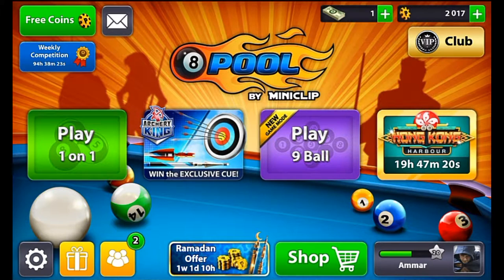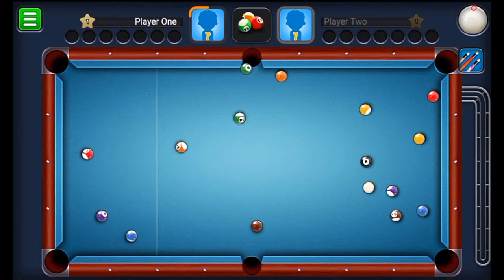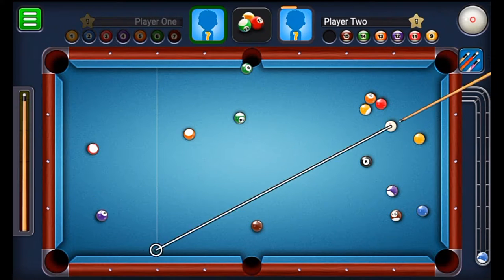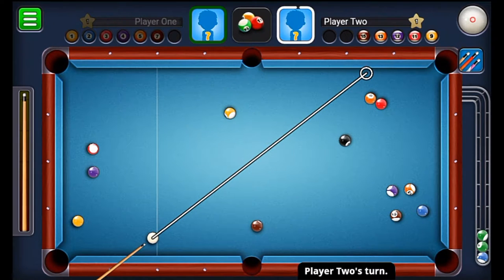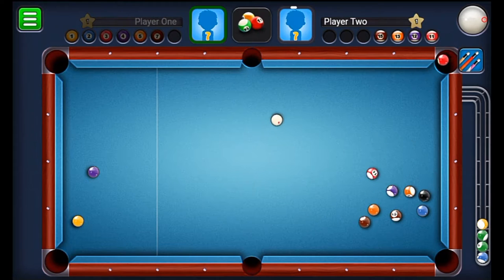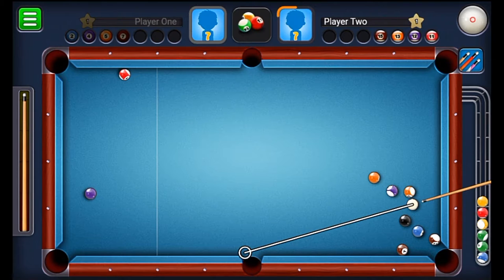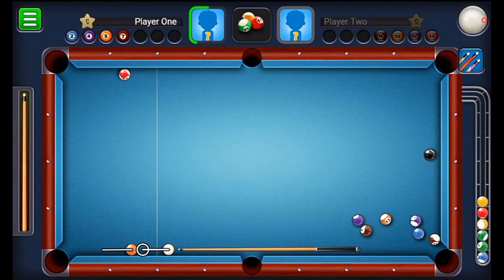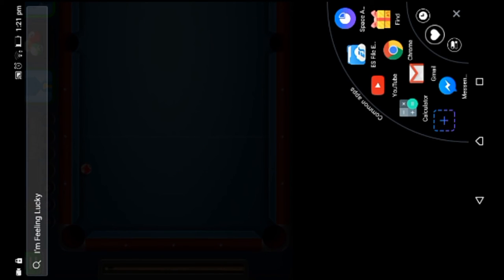How to apply spin in 8 Ball Pool | Easy spin tutorial | Spin Perfectly